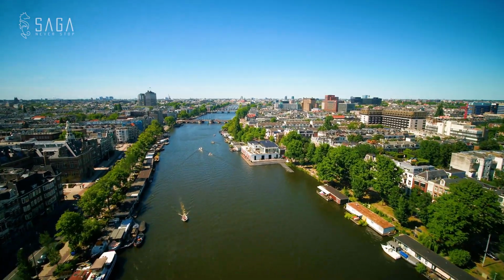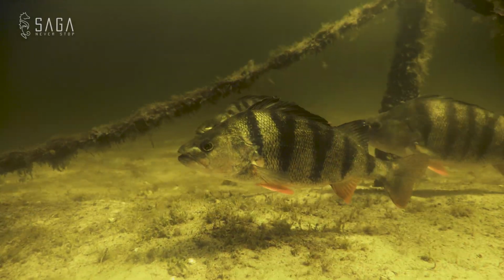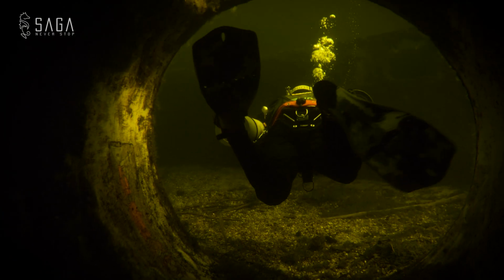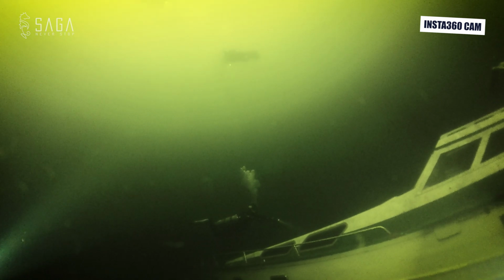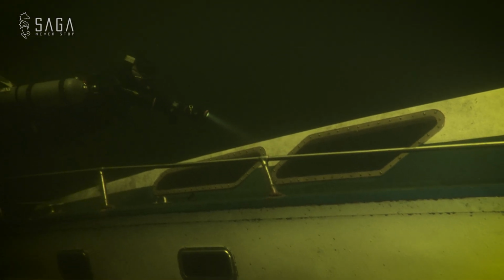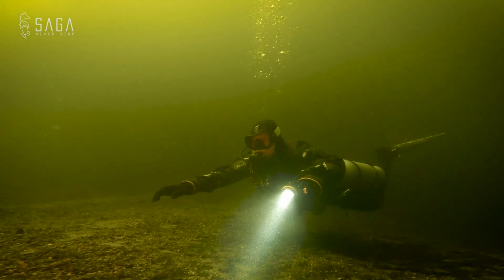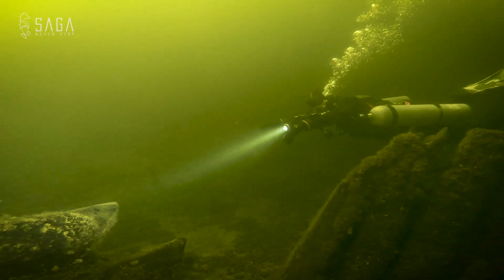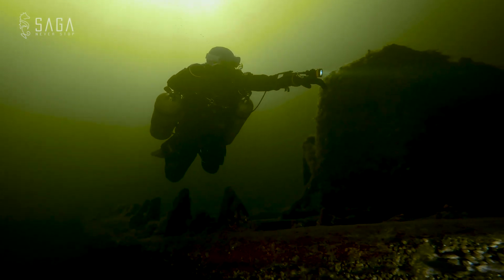BEST Dive Site in the NETHERLANDS! Vinkeveen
An amazing training site, The Netherlands’ favorite diving object AND a nearly 120 year old wreck in today’s episode on the Dive SAGA Channel!

00:00 Introduction
00:33 Getting to The Netherlands
00:59 Vinkeveen
03:13 Pike Forest
04:08 The Havik Wreck
05:51 The Bus Wreck
07:03 The Narwal Wreck
09:24 Conclusion